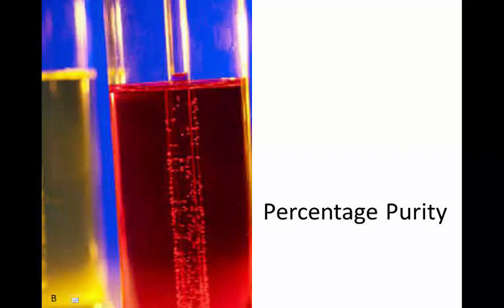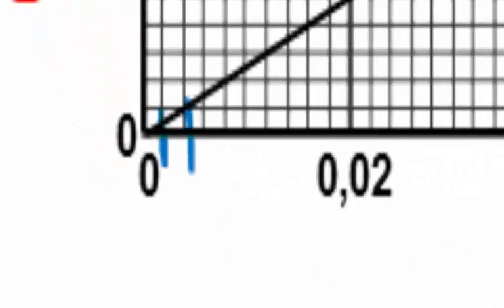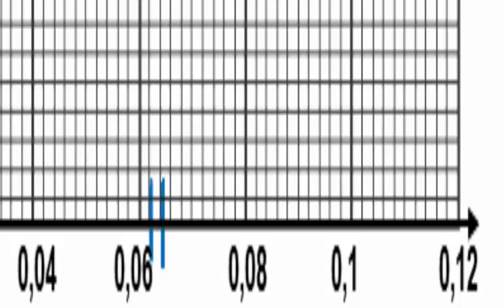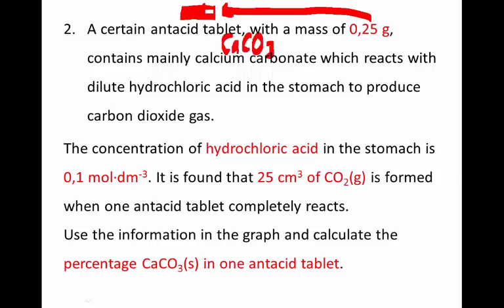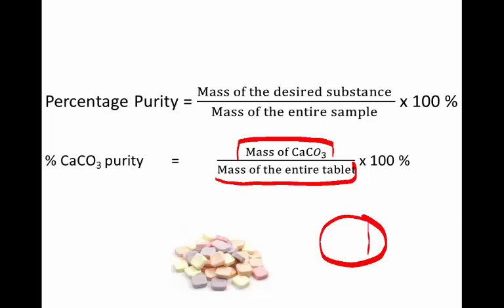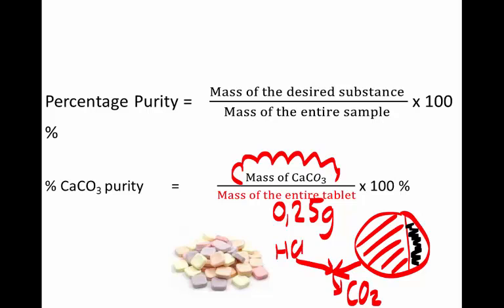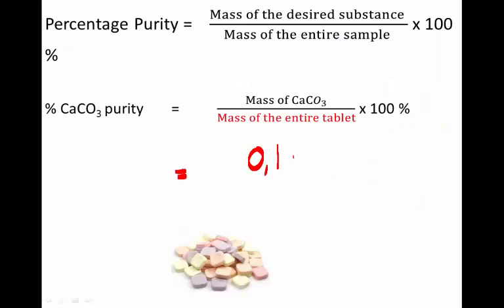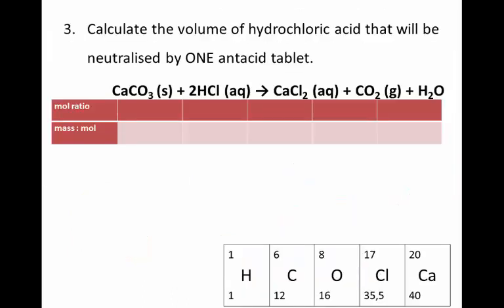Percentage purity: Exam questions worked example 1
An introduction to percentage purity stoichiometry chemistry calculations.